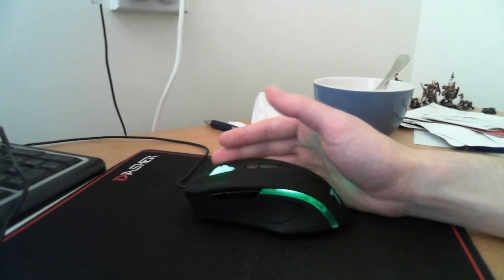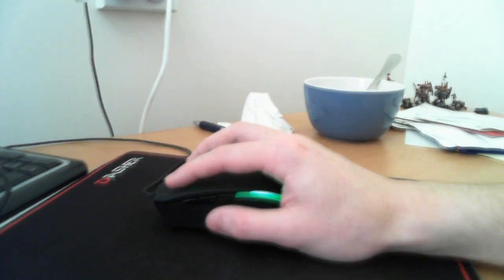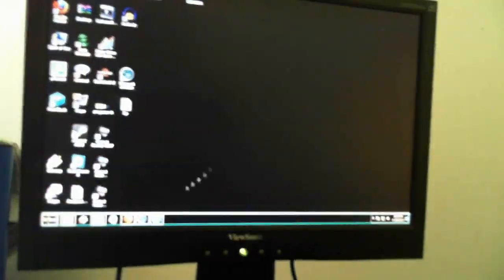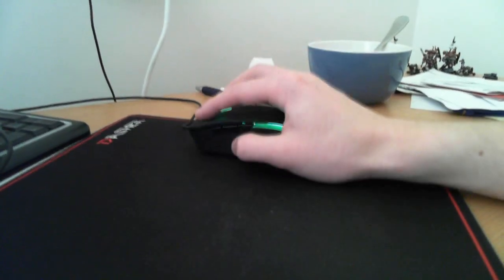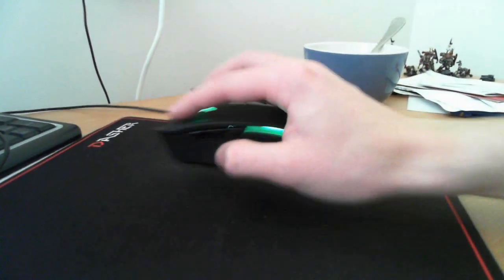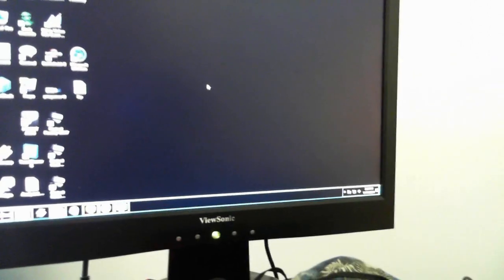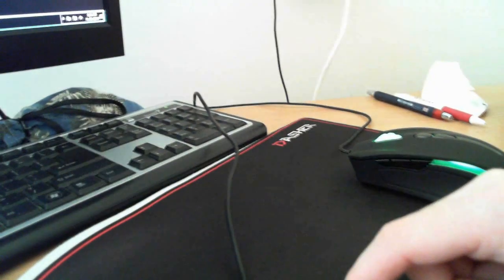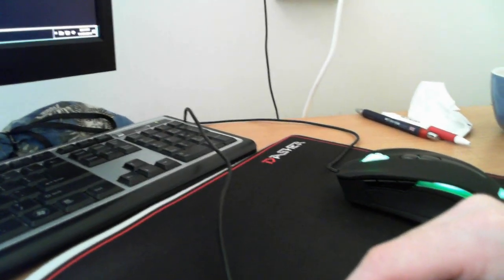Tt eSPORTS BLACK Element: pointer movement during liftoff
Just answering some questions on mouse jitter during surface liftoff.

As you can see it's quite acceptable.